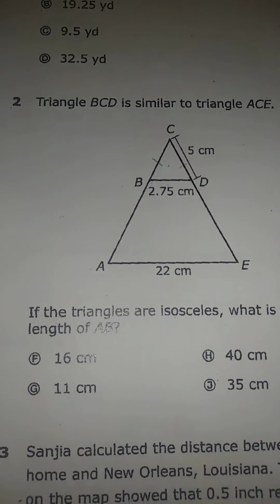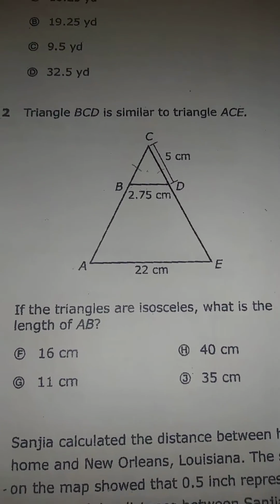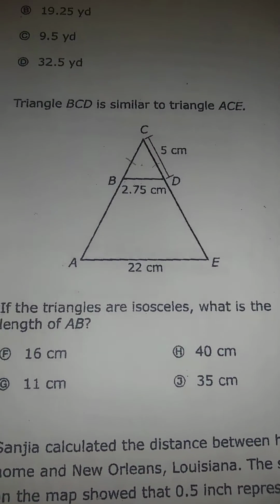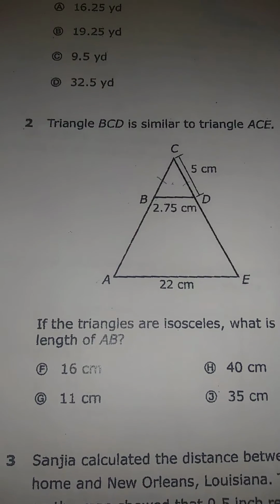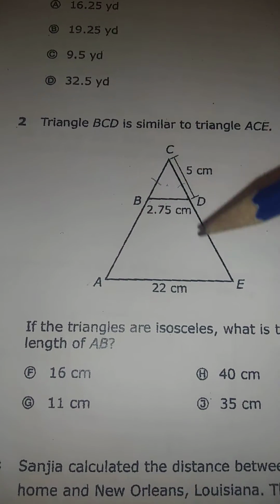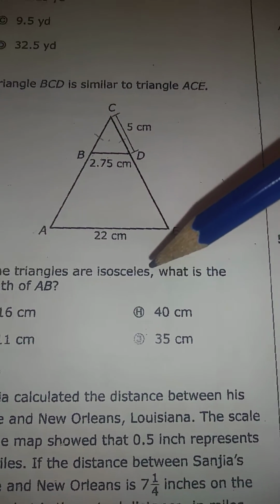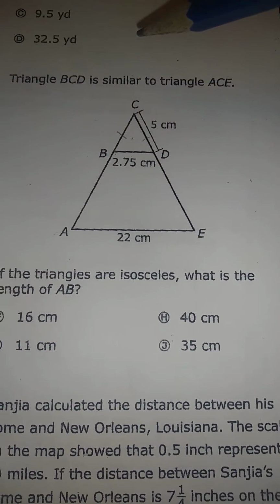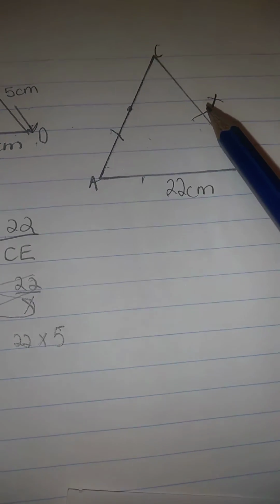ELT_7thGrade_2_20_18_7.5C_Question2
Question2